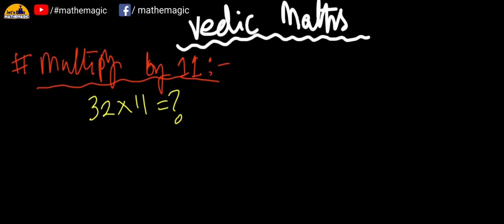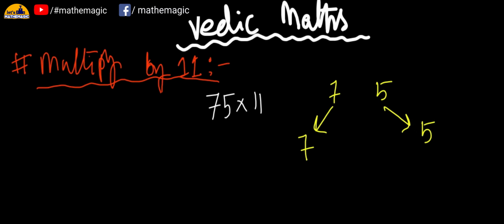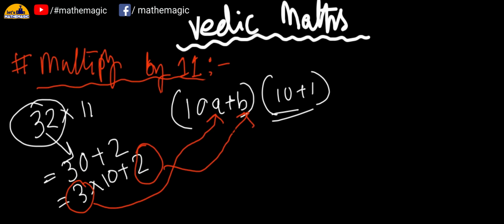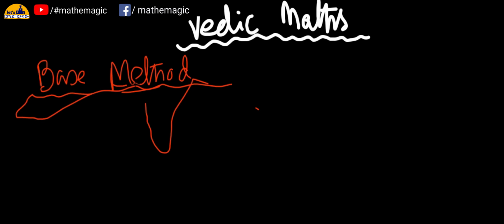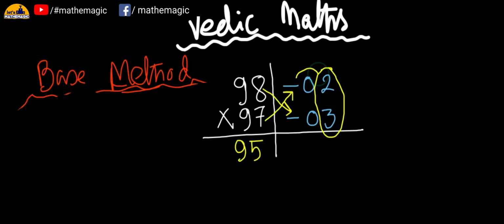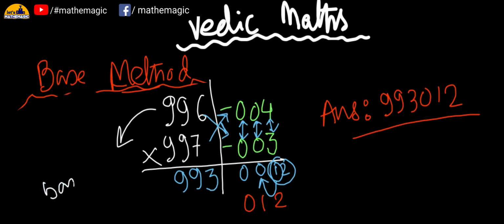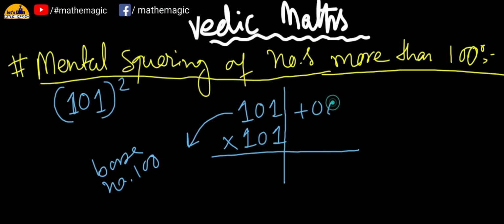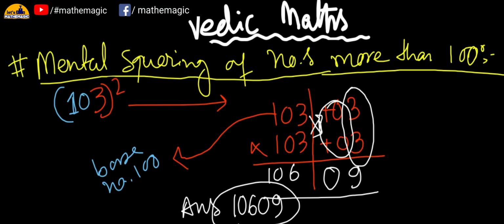Vedic Maths | Lecture 1 | Magic of Maths Tricks for fastest Calculation by Mathemagic , Sandipan Dey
Hi internet.
This is a new video on " VEDIC MATHS ". I hope that after watching this video all the doubts will be cleared.
vedic maths , vedic maths tricks for fast calculation , vedic maths full course , vedic mathematics , vedic maths tricks , vedic maths multiplication tricks , vedic maths for kids , vedic maths in english

Video Credits:
Scripts: Sayantan Dey
Editing and Mixing: Say30
Thumbnail Design: Say30